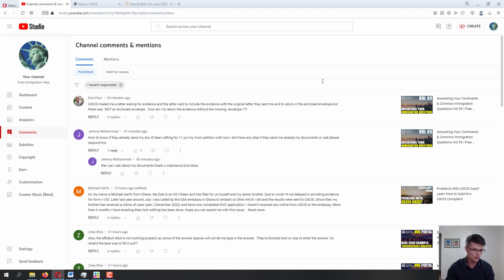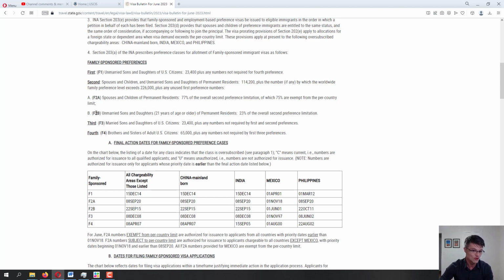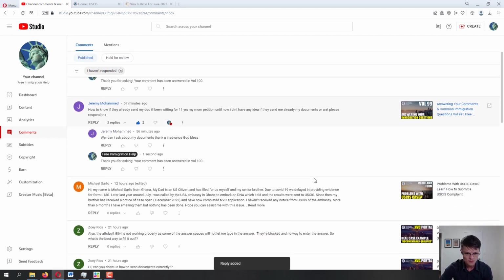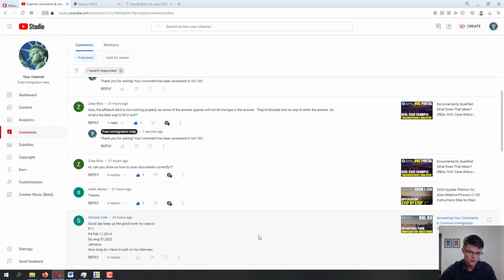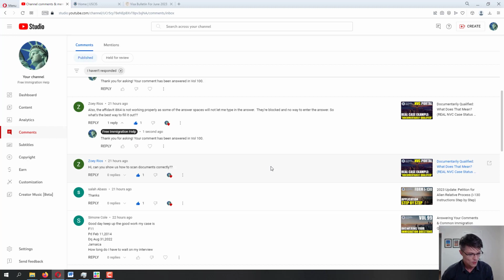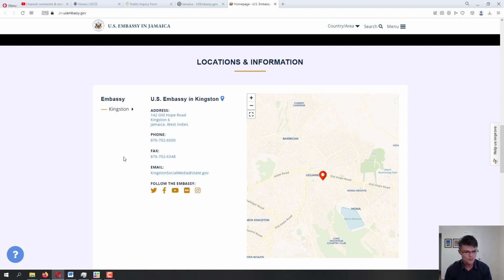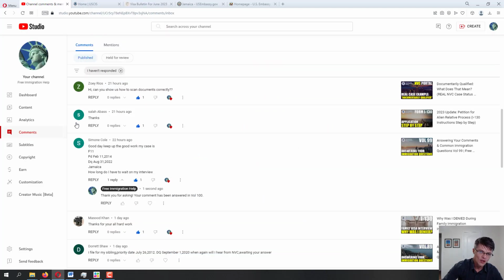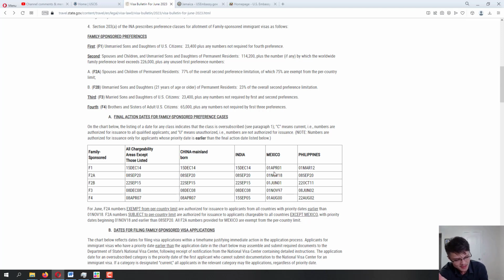Answering Your Comments & Common Immigration Questions Vol 100 | Free Immigration Help - 5.27.2023